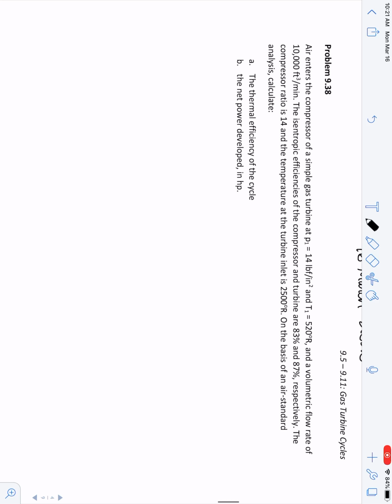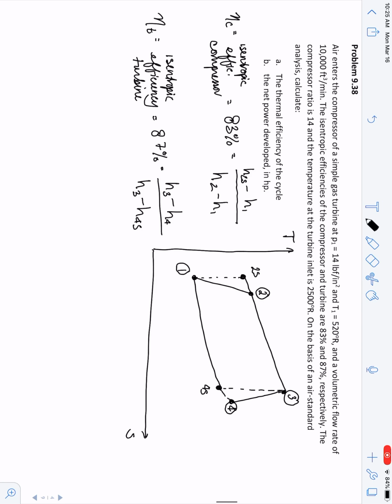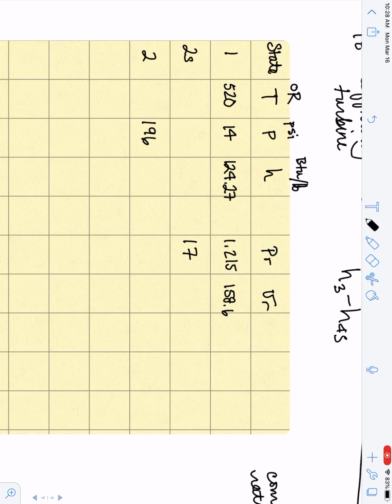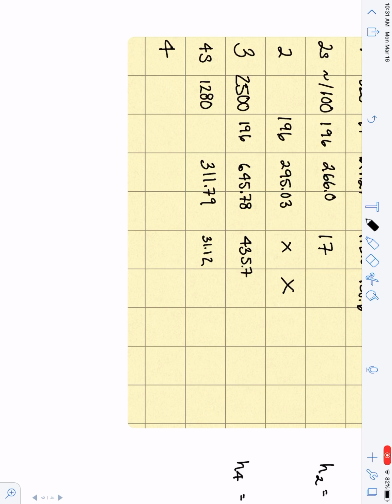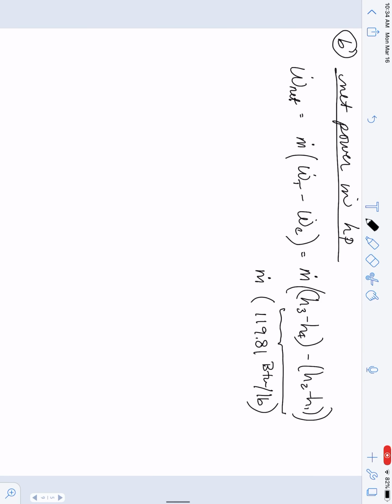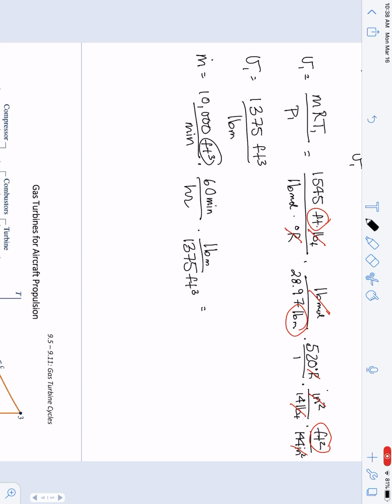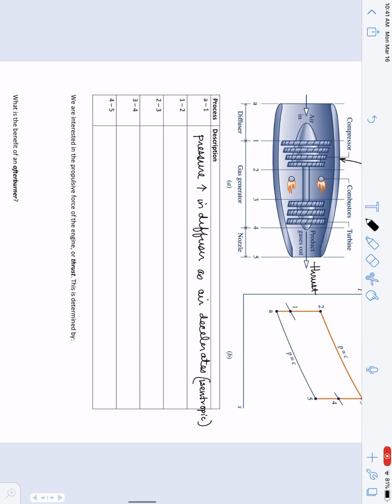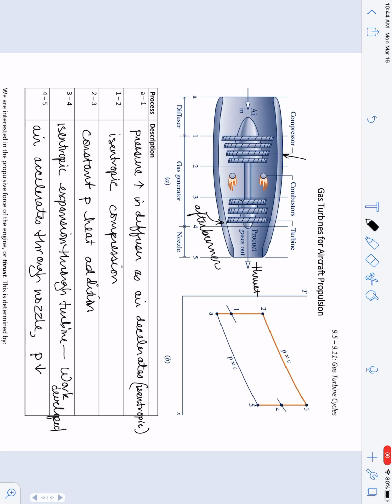March 16, 2020